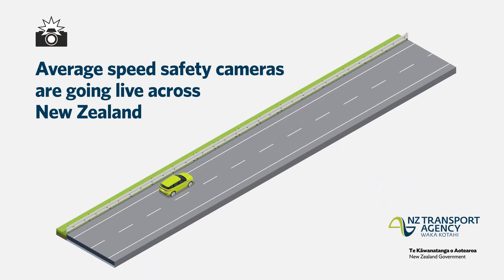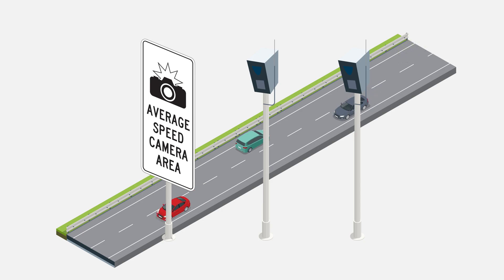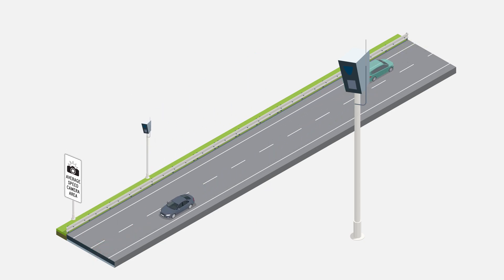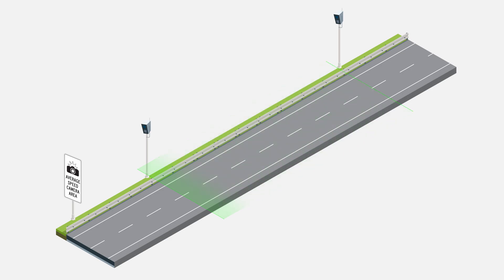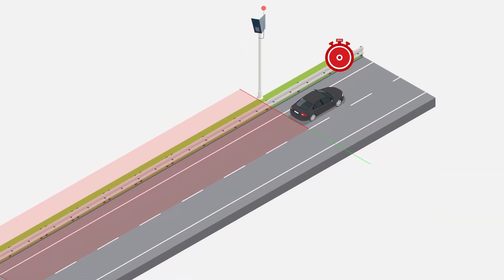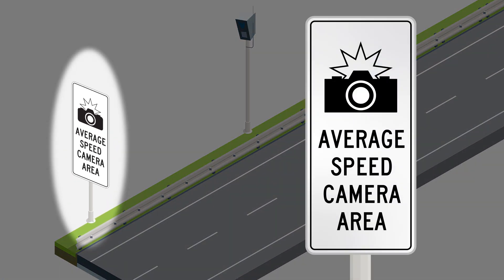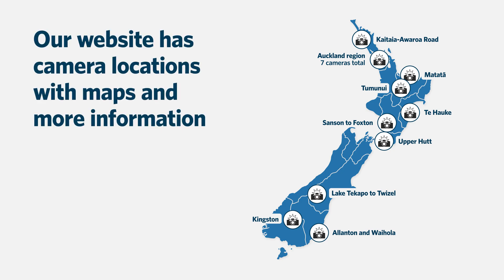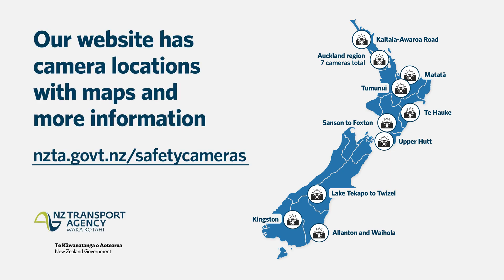How New Zealand's average speed safety cameras work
Average speed safety cameras work by measuring how long it takes you to travel between two cameras along a road. Here's how:

• We set two or more cameras on a stretch of road, some distance apart.
• When you pass the first camera it records the time.
• When you pass the second camera it records the time again.
• We calculate how long it took you to travel between the cameras (your average speed).

If your average speed is over the speed limit – in other words, if you’ve travelled between the cameras too quickly – expect to be fined.

There are signs installed before the cameras so you know when they’re ahead, giving you time to check you’re travelling at a legal speed.

Exceeding the speed limit is illegal. Our aim is to reduce the number of people travelling over the speed limit and lessen the likelihood of a serious or fatal crash. If you travel at or below the speed limit you won’t receive a speeding ticket.

Our website has a document with all 17 camera locations, with detailed maps of where each camera is. Open the "Average speed camera information" link near the top of this page for maps and more information about each location

Our website has a lot of information about the cameras, including their locations (linked above), so you know what to expect:

• Read more about the cameras, what data we collect, and how we calculate your speed

• The signage we’re using, so you know what to look